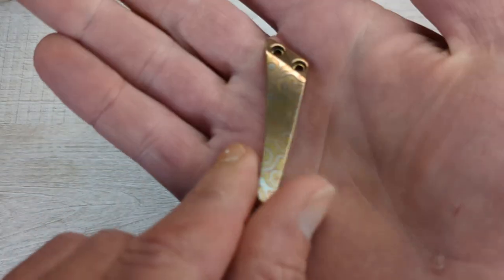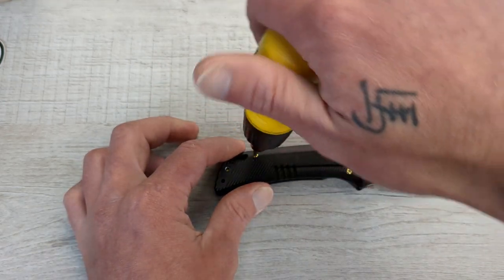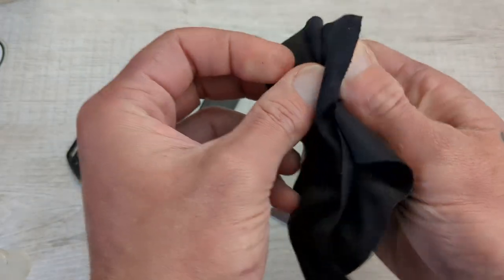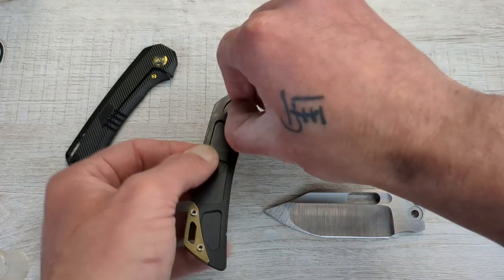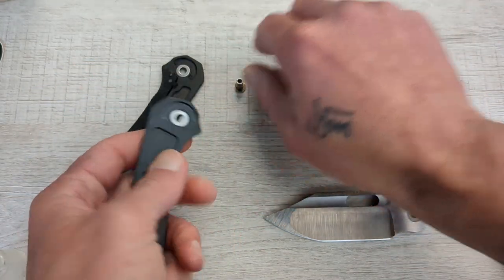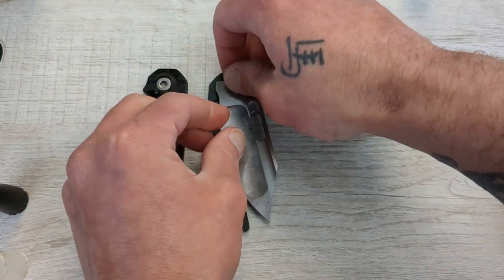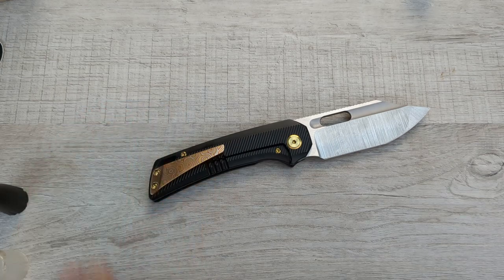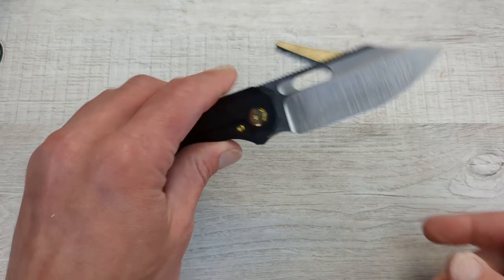This Just Got Even BETTER!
Unboxing some EMPEDC Goodies featuring a Mokume Pocket Clip!

Tools And Supplies I Use:

Microphone:
Studio Light: